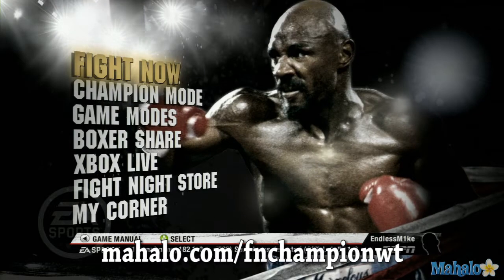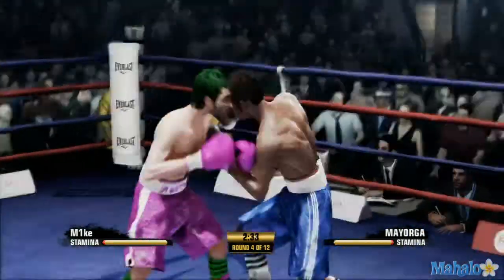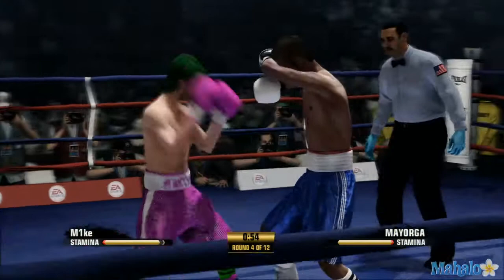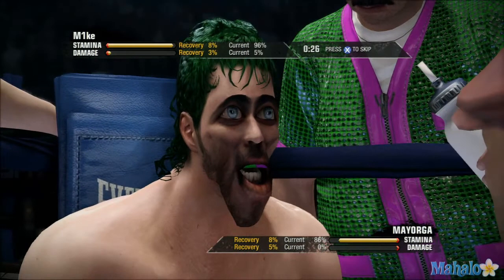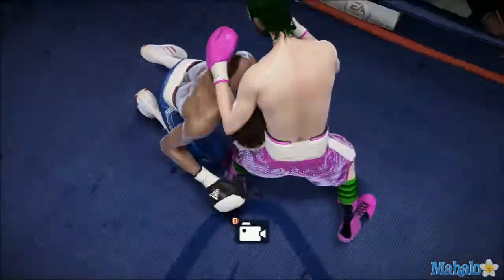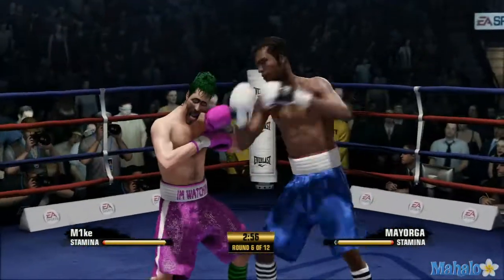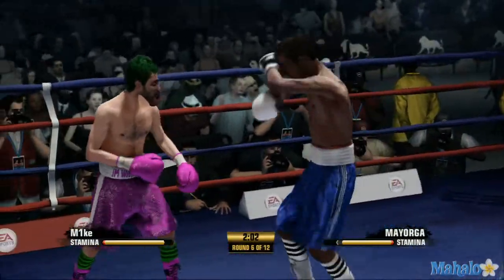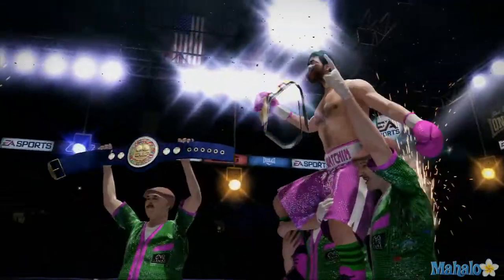Fight Night Champion Walkthrough - Legacy Mode Fight 28 Vs. Leo Mayorga Part 2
This is a walkthrough for the Legacy mode in Fight Night Champion for the Xbox360. Enjoy!